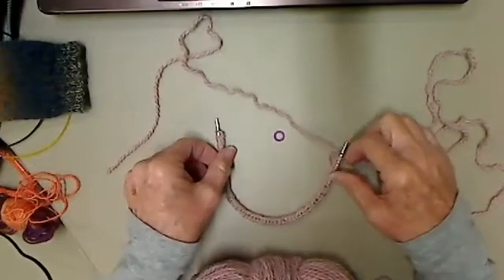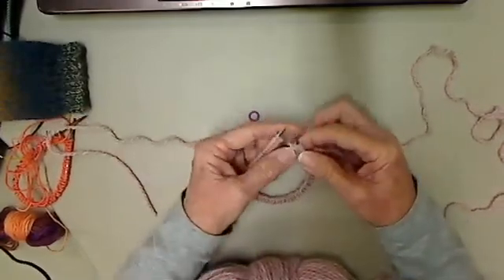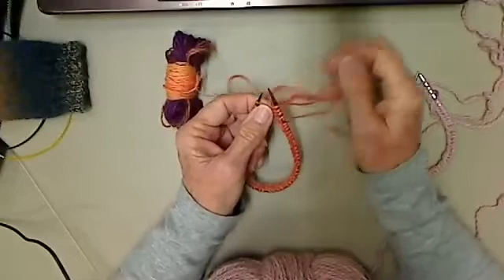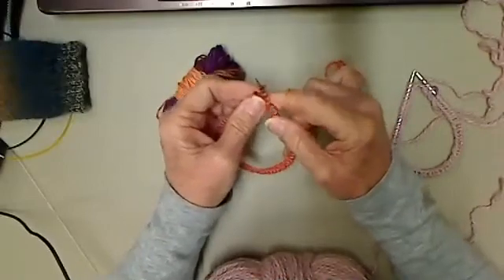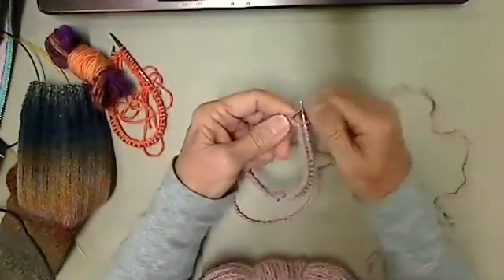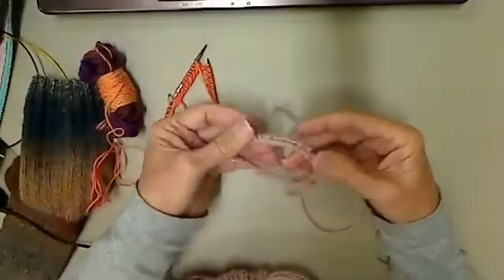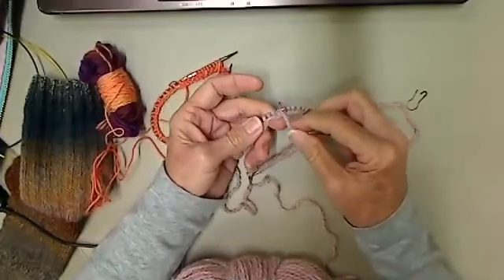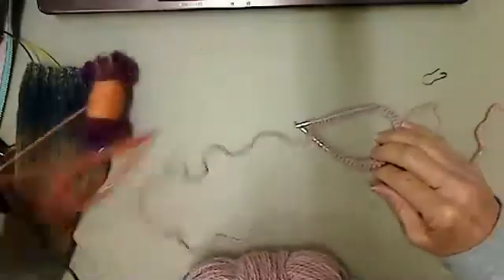BEGINNERS KNITTING TUTORIAL Joining in the Round | by Crumbz Craft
This easy knitting tutorial by Alison Boyd of Crumbz Craft in Healesville, visually and verbally explains how to join to work in the round for circular knitting.  Alison has years of experience teaching knitting, so is able to show you how to join your knitting, and the pros and cons of what to look out for.

This online tutorial is like having a knitting lesson with her at Crumbz Craft, but online, so you can refer back to it whenever you want.